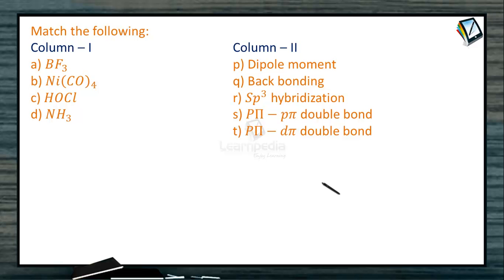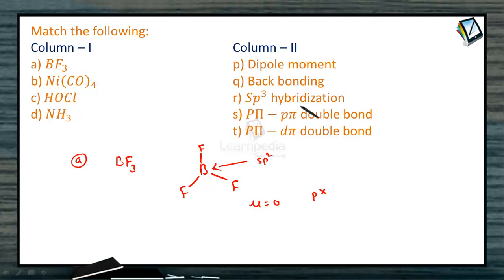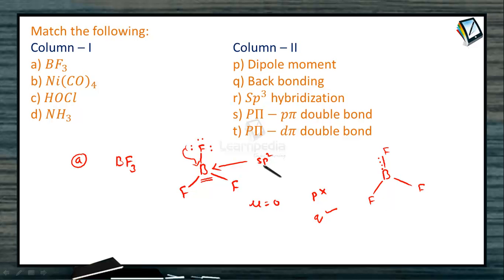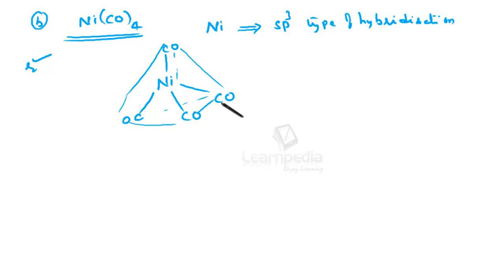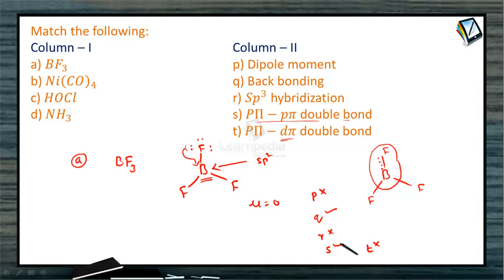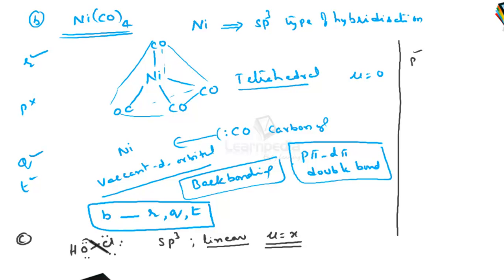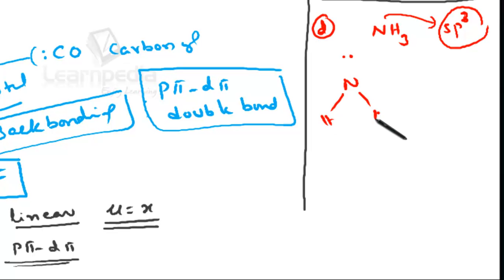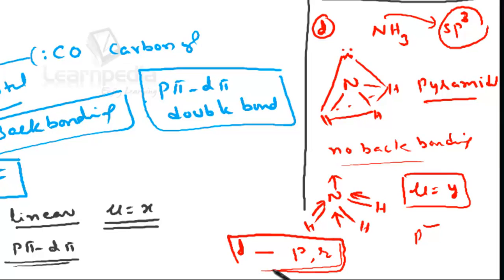1 CHEMICAL BONDING ADVANCED